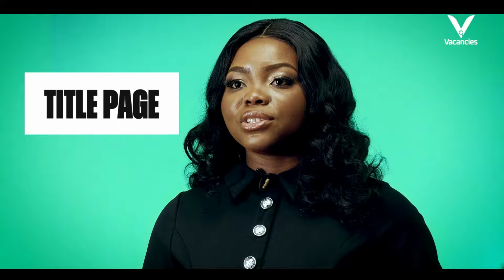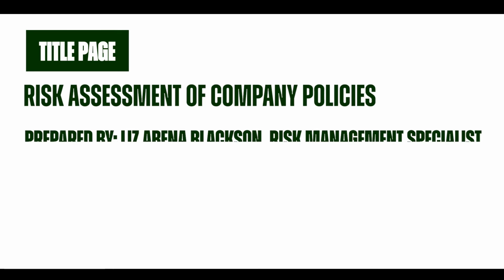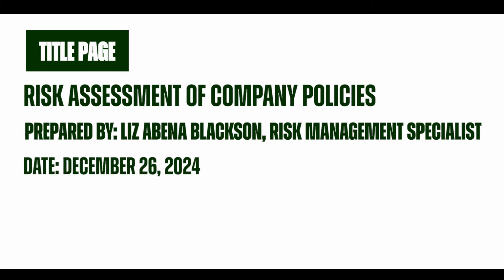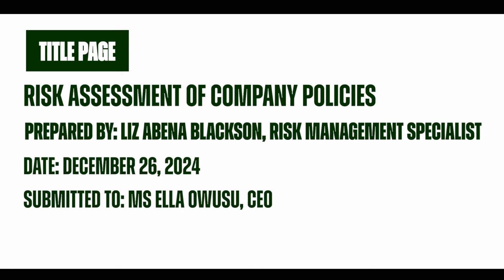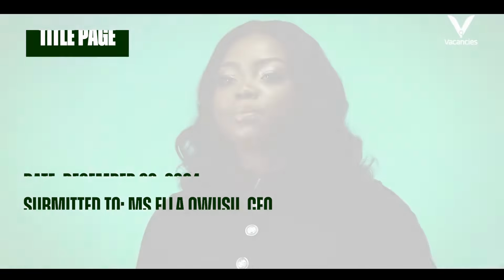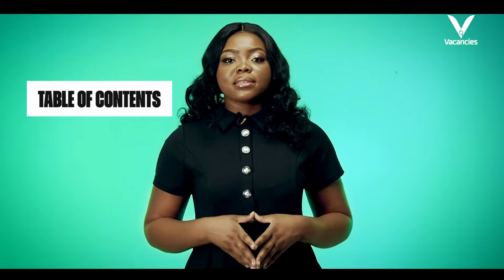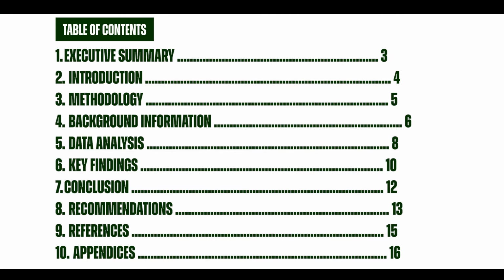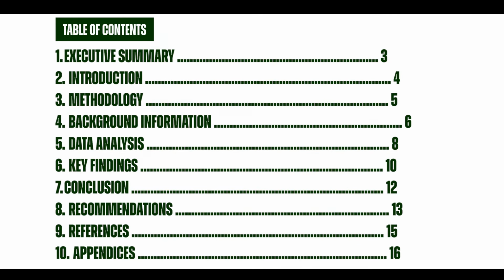How to Write a Professional Report: Step-by-Step Guide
Do you struggle with writing professional reports? This video breaks down the key components of an effective report using a sample on “Risk Assessment of Company Policies.” Whether you’re a student, a professional, or just looking to improve your report-writing skills, this video will guide you step by step.

Key Highlights:
✔️ How to create a title page and table of contents
✔️ Writing an executive summary
✔️ Structuring the main sections (Introduction, Methodology, Analysis, Recommendations, and more)
✔️ The importance of references and appendices
✔️ Pro tips for clarity, professionalism, and formatting